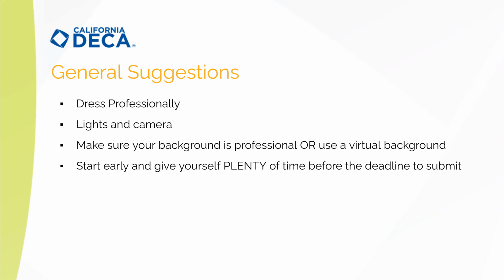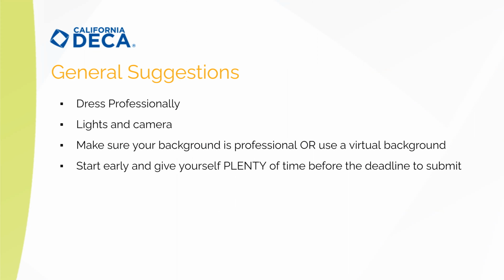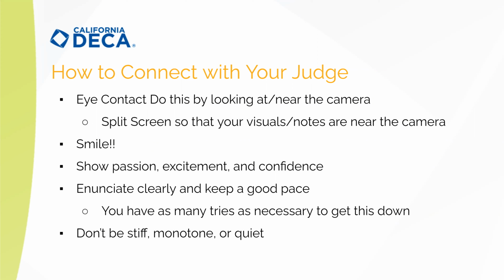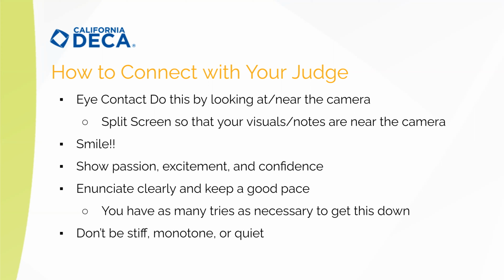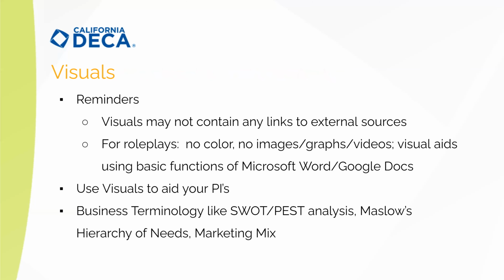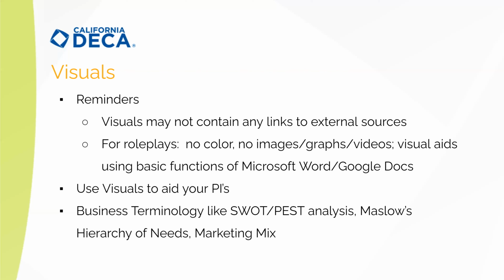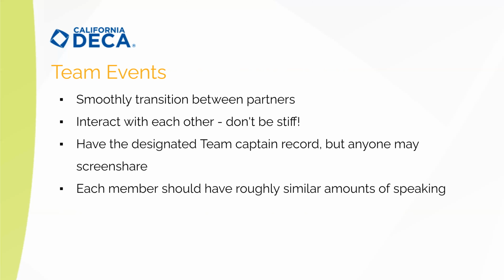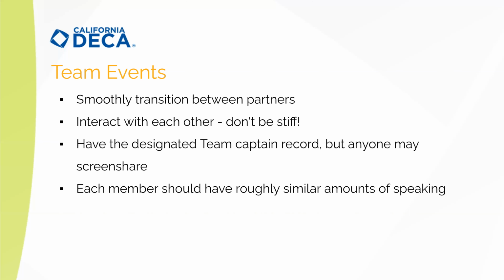Competitive Event Tips for SCDC